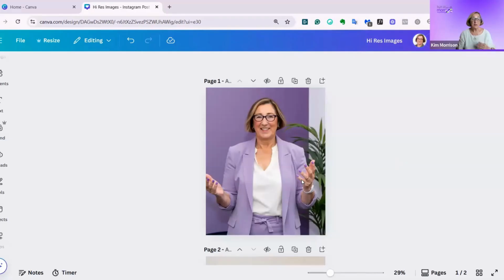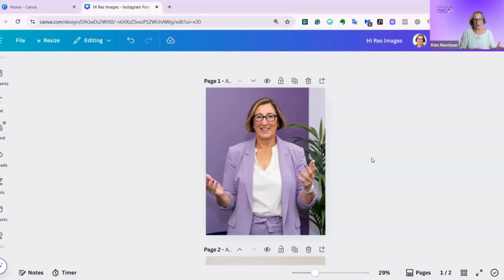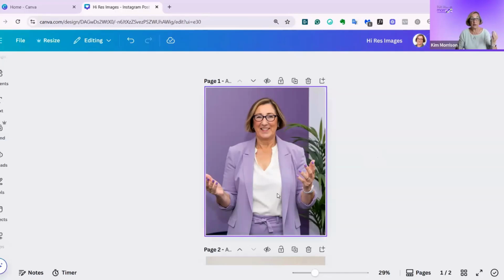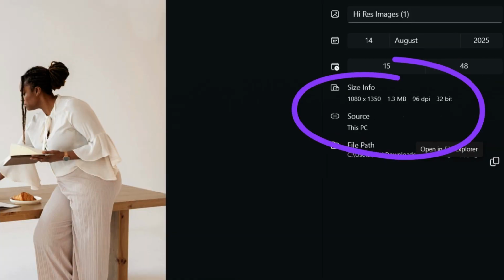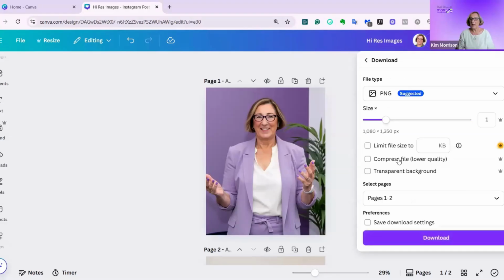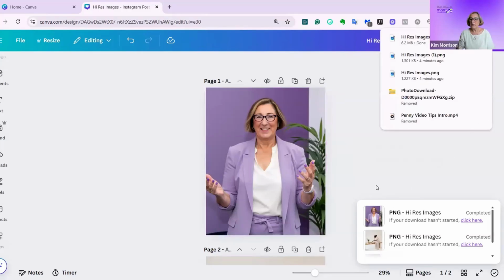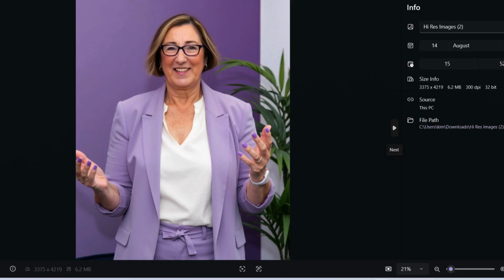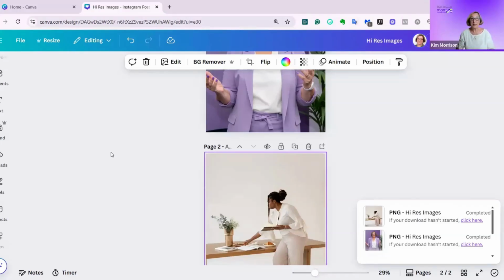Canva Secrets: Get High-Res Files Fast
In this video, I explain how to download high resolution images from Canva, especially for printing or artwork. I demonstrate with examples how standard downloads from Canva are in low resolution and provide a step-by-step guide to achieve 300 DPI images by adjusting the download settings. This tutorial is helpful for anyone looking to print or enlarge their images without losing quality.

00:00 Introduction to High Resolution Images
00:43 Understanding High Resolution and DPI
01:04 Checking Image Resolution in Canva
01:30 Achieving High Resolution Images in Canva
02:52 Conclusion and Final Tips